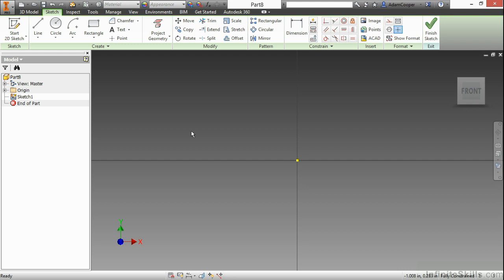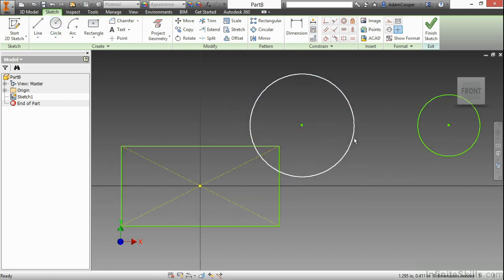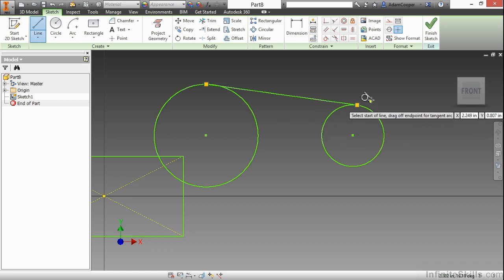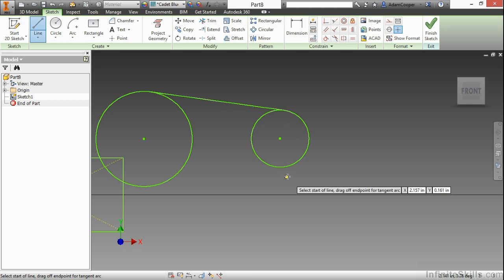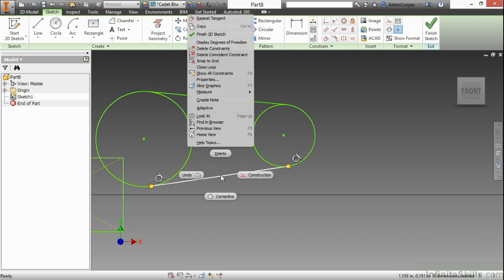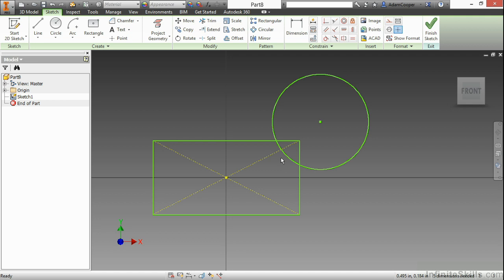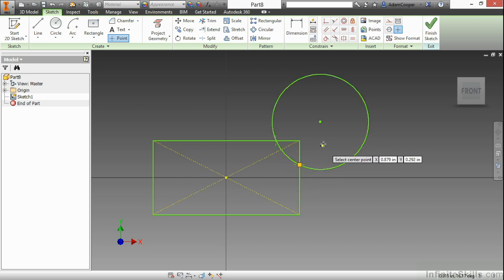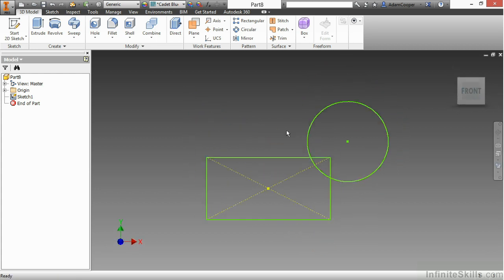Autodesk Inventor 2015 Tutorial | Creating Valid Profiles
Want all of our free Autodesk training videos? Visit our Learning Library, which features all of our training courses and tutorials

More details on this Autodesk Inventor 2015 training can be seen This clip is one example from the complete course. For more free Autodesk tutorials please visit our main website. YouTube